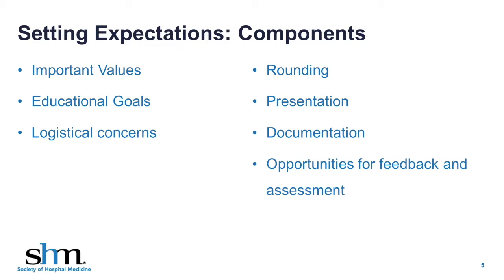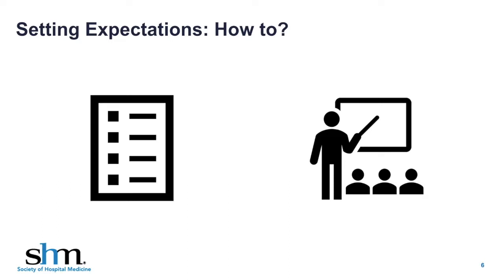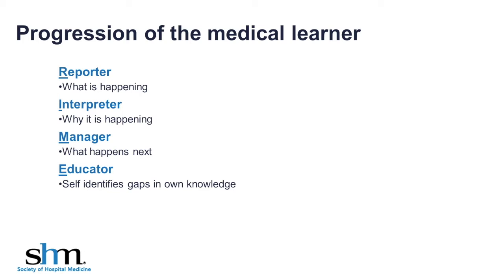Education Consult Series | Setting Expectations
This video is part of the Education Consult Series – Teaching in Community Settings.

This series is dedicated to providing hospitalists with practical, easy-to-use teaching techniques, tips, and resources from academic clinician educators. This consult is between Dan McFarlane, MD and Lonika Sood, MD, regarding setting expectations. At the end of this talk, you will be able to describe the importance of setting expectations for learners in a clinical learning environment and will be able to use a framework to construct an individualized document for setting expectations with your learners. The Setting Expectations document referenced within this talk is available to download and can be edited to the needs of your institution and your own individual teaching style.

Please take a minute after this video to complete the Teaching in the Hospital: Setting Expectations survey.